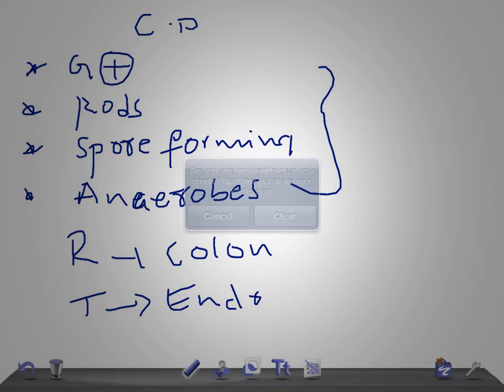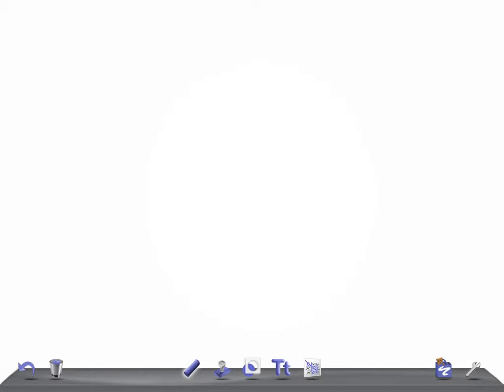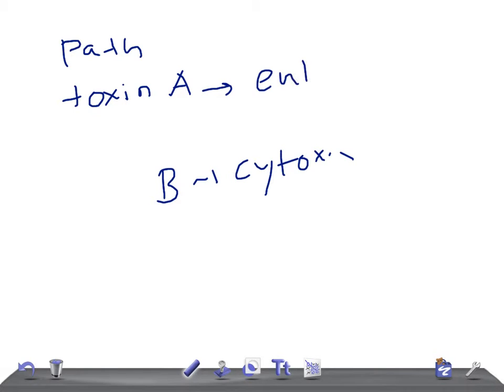Medical Video Lecture: Clostridium Difficile, Microbiology